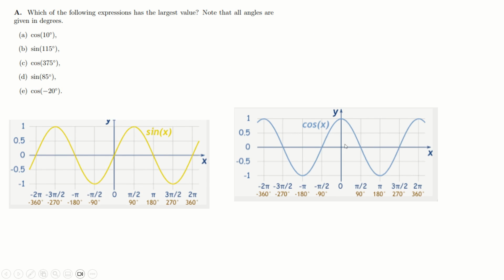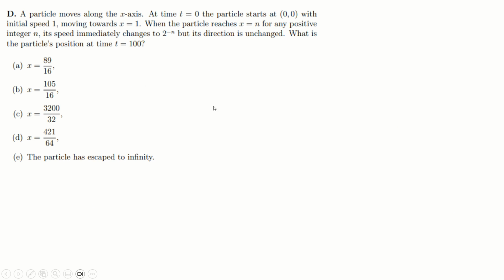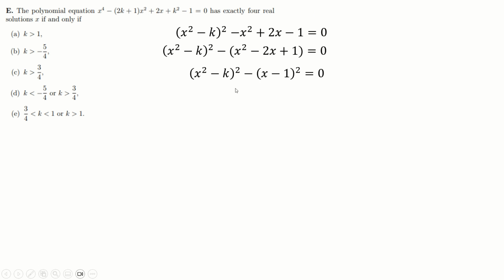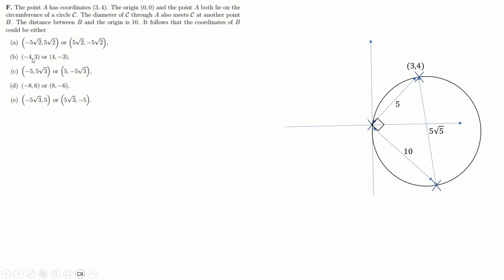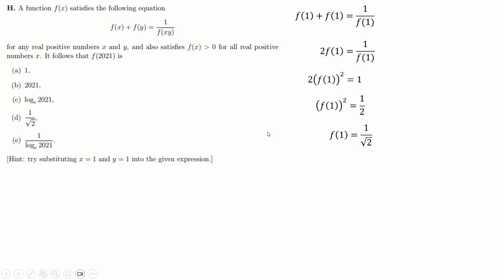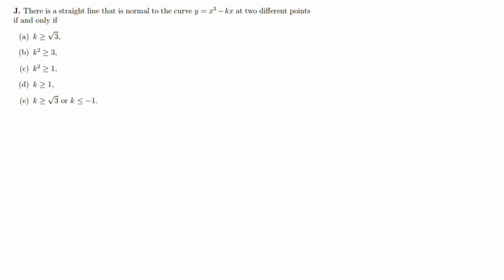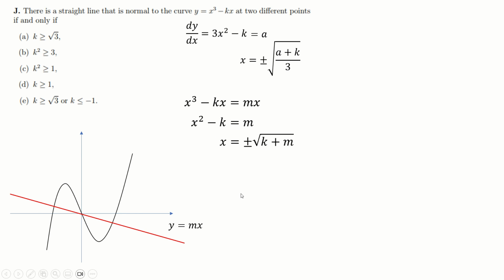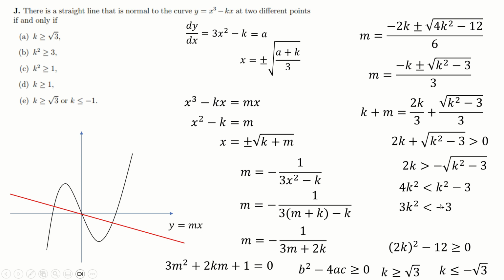MAT extra 2021 short questions